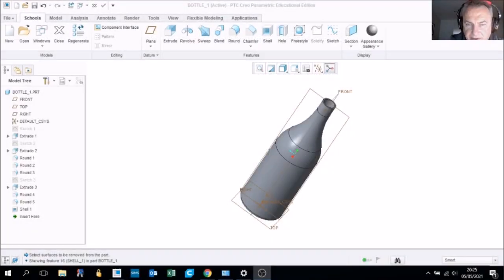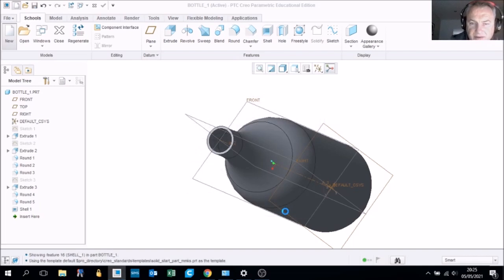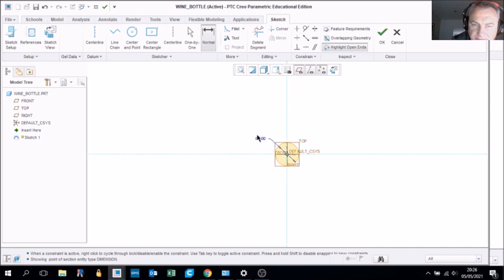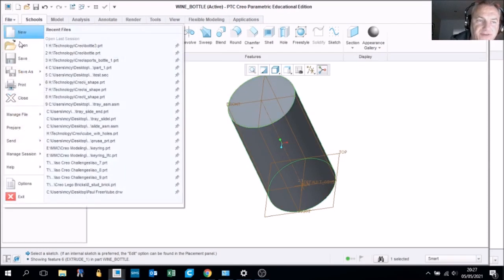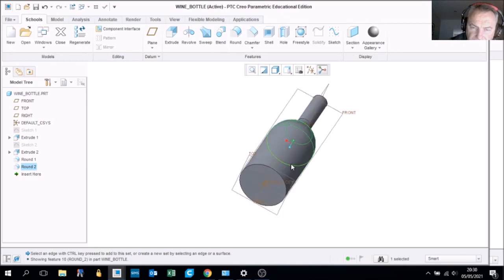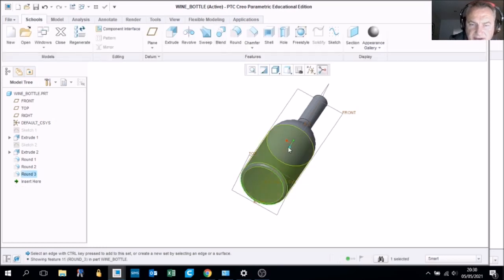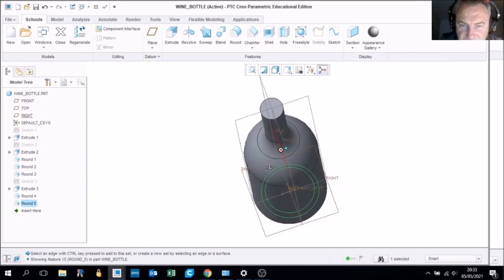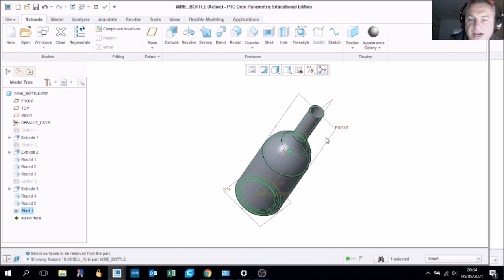Creo Wine Bottle Tutorial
Simple tutorial to show how to Sketch, extrude and round features.